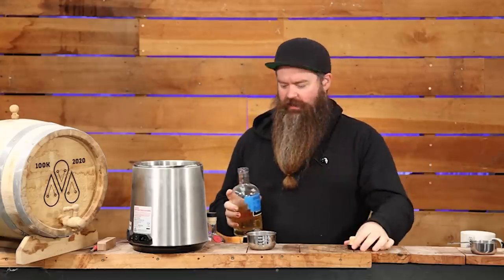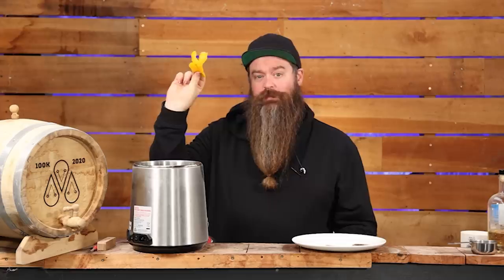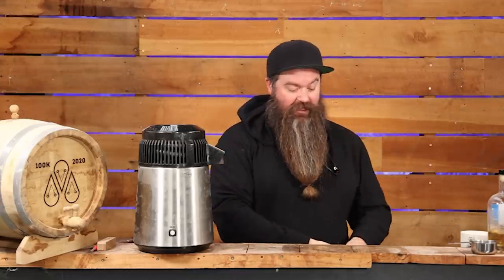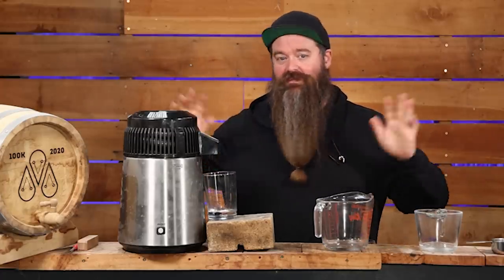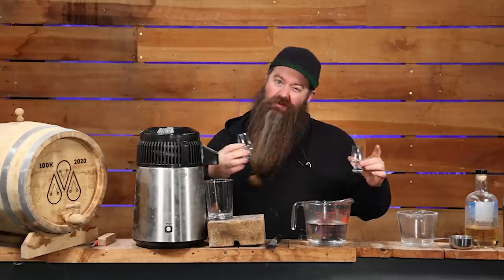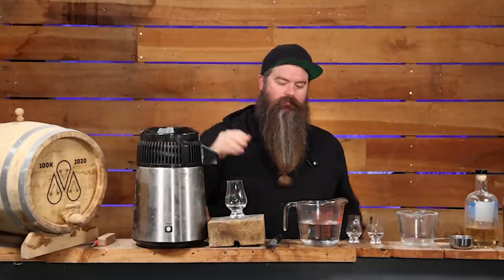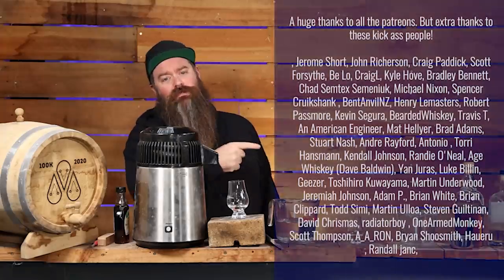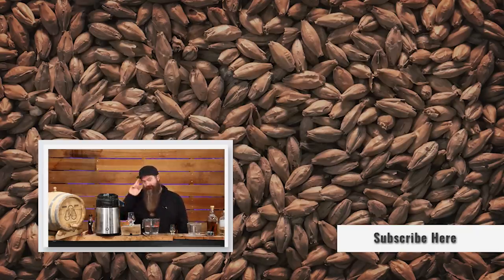Fine I'l Distill It Your Way! (Botanical Rum 2)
Last week I made "Botanical Rum", I asked for comments and advice on different flavour directions.  Boy did I get them!  So this week I had another crack.

                    Final Recipe
250 ml / 17 oz ester forward rum
250 ml / 17 oz white molasses forward rum
250 ml / 17 oz oak aged molasses forward rum
6 g / 0.211 oz cacao nibs
1/2 cracked nutmeg
3 cracked allspice berries (dry toasted)
6g / 0.211 oz liquorice root
3 cardamom pods cracked
1/2 cinnamon
1/2 tsp vanilla essence
6g / 0.211 oz orange peel

        Links for stuff in this video

Refractometer - alcohol %

       More From Chase The Craft

  Things &  I Use &/or Recommend

IR Thermometer

Fruit Press

Canon R6